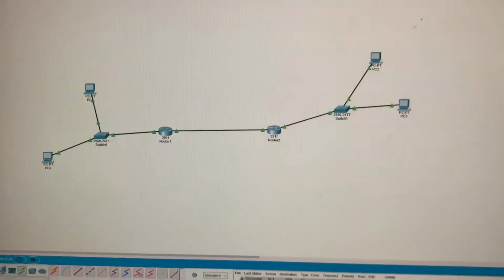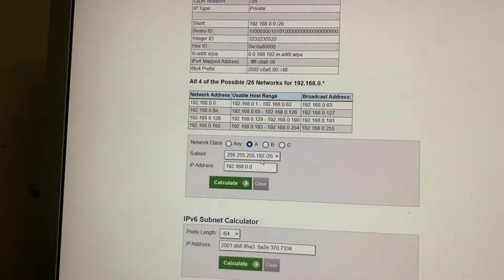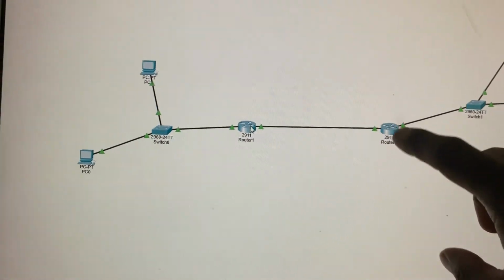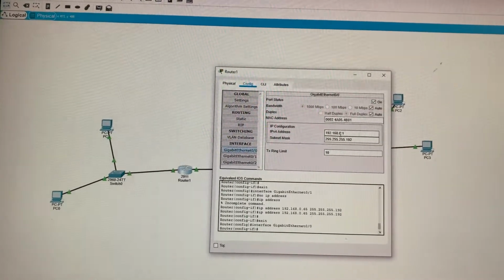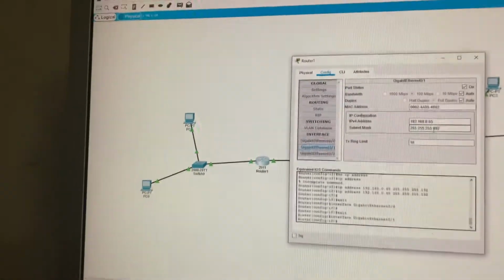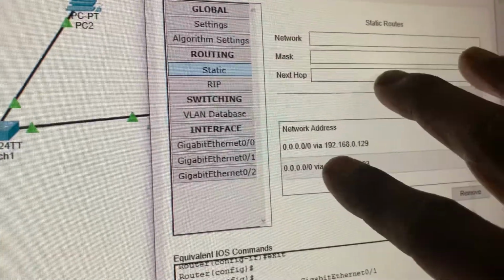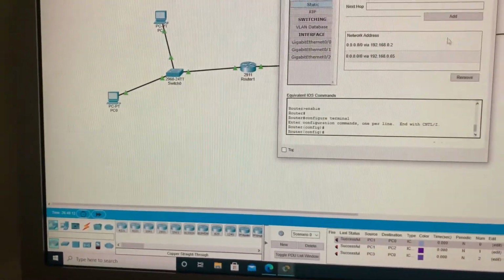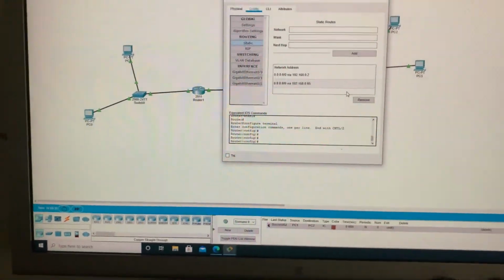March 10, 2021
Easy way of connecting wan network